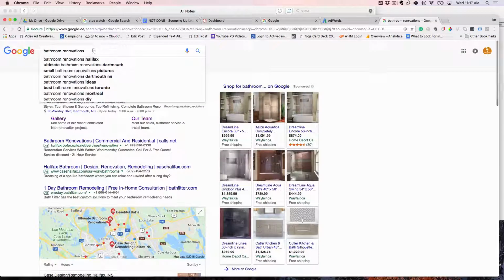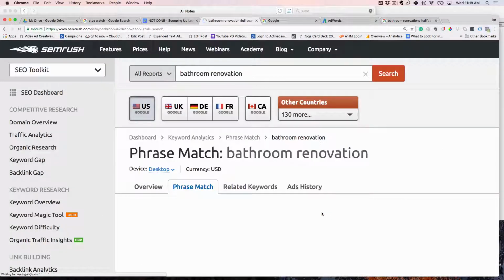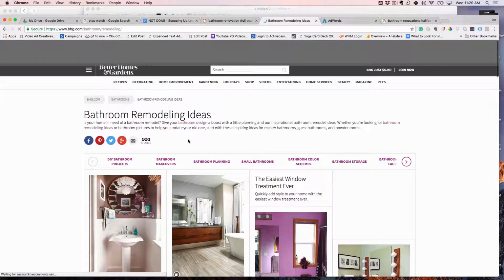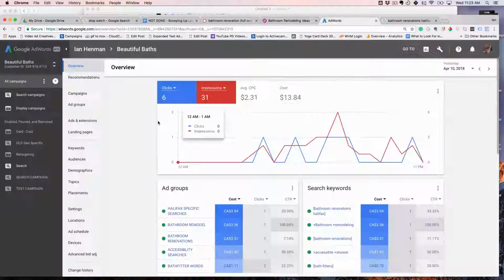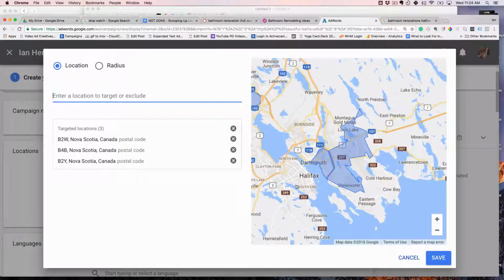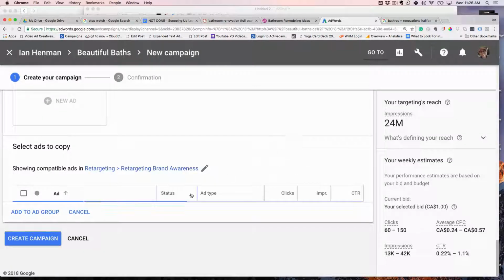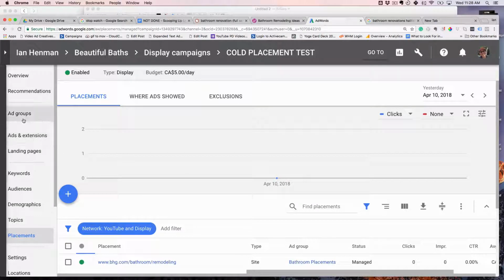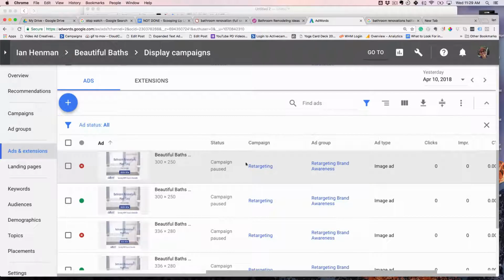How to Setup of a Google Display Network (GDN) Placement Campaign for Local Business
How to Setup a Google Display Campaign for a Local Business that builds Brand Awareness and Scoops up Leads Before the Competition Can.

See the accompanying blog post for this video on my

Discover how I grew our local HVAC company from $250,000 a year to over $3,000,000+ in just 18 months using online marketing.

Google Display Network is an overlooked advertising channel for most local businesses. Sure they concentrate on Google AdWords for search, but the display network is usually left as a mystery.

Until NOW. I'm going to show you how to setup a GDN placement campaign that will
-Position your brand in front of prospects in the research phase of the buying cycle for your products and services
-How you can get to these prospects before your competition does
-How you can literally hijack popular content on MASSIVE websites in your industry with your message and ads

To set up this campaign I'm going to be using
SEMRush for research.

Google AdWords to setup the campaign.